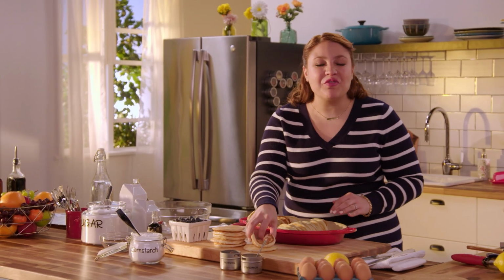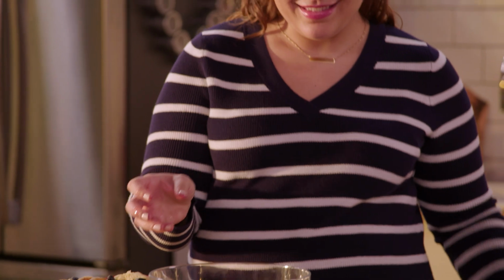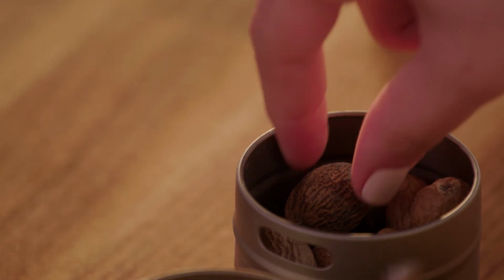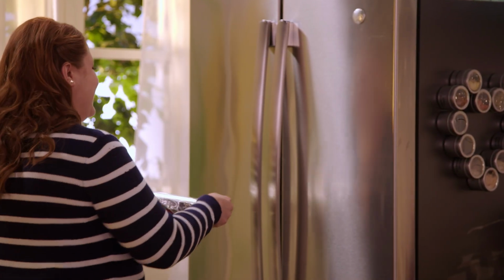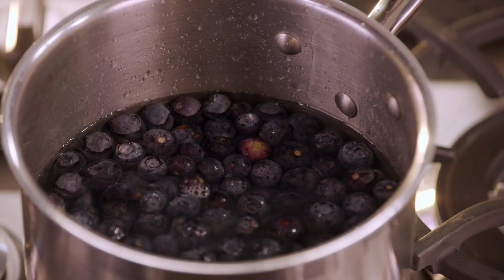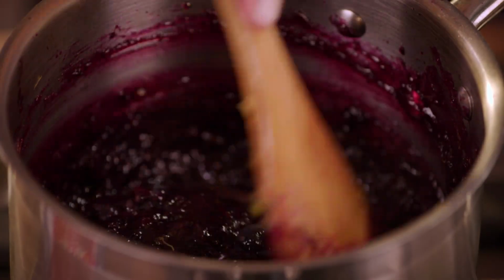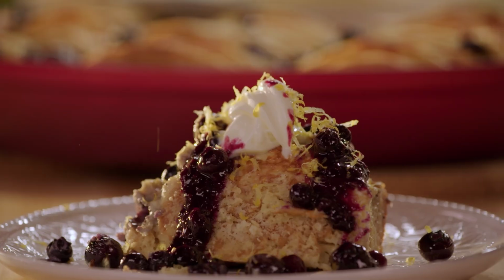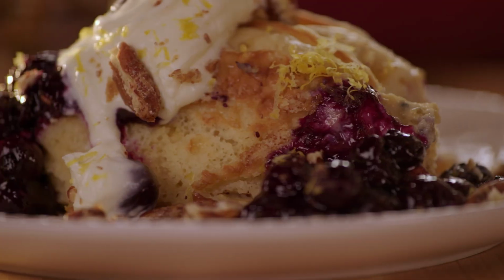Easy Overnight Pancake Casserole | Gusto TV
This Overnight Pancake Casserole with Blueberry Sauce and Candied Pecans is a deliciously indulgent breakfast or brunch dish that combines fluffy pancakes, creamy custard, sweet blueberry sauce, and crunchy candied pecans.

About GustoTV:
Welcome to Gusto TV! We are your one-stop-shop for delectable dishes, helpful cooking tips, and inspiring food content. Let's get cooking!